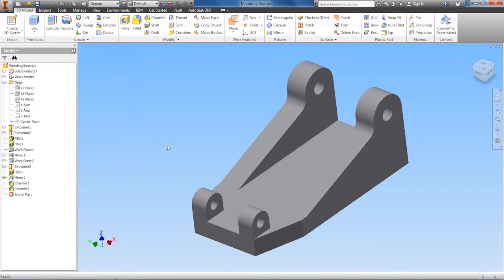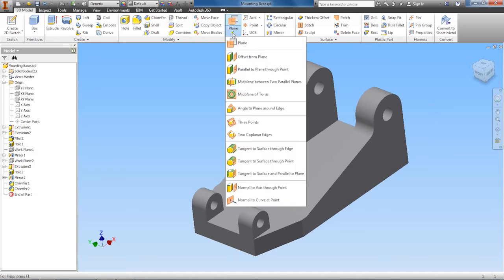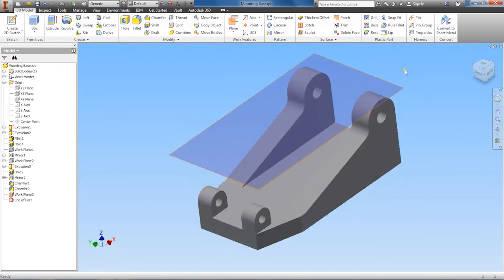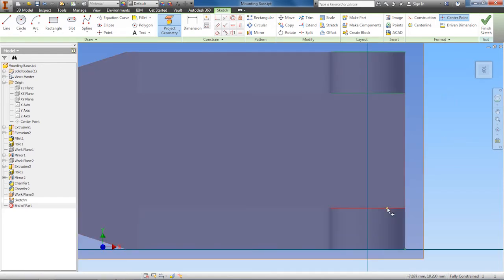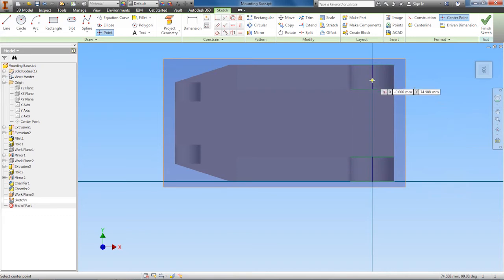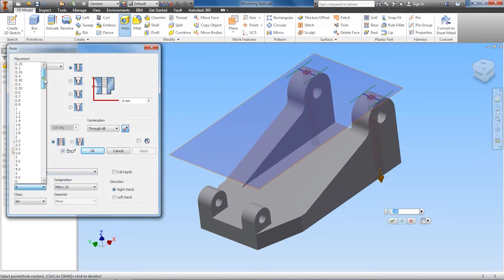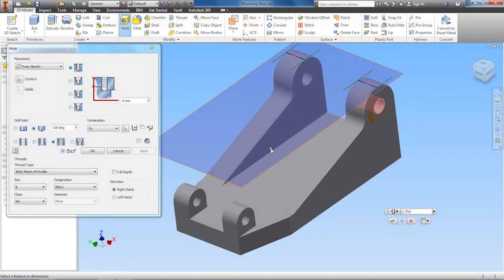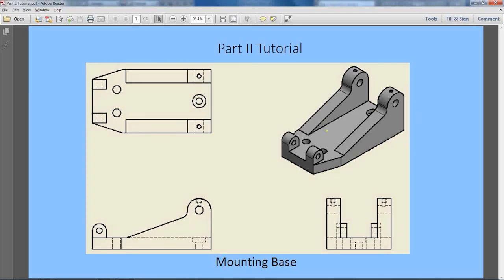9 Tangent work plane and threaded hole